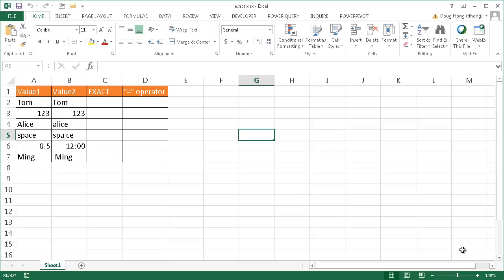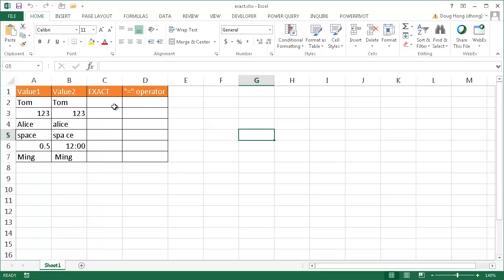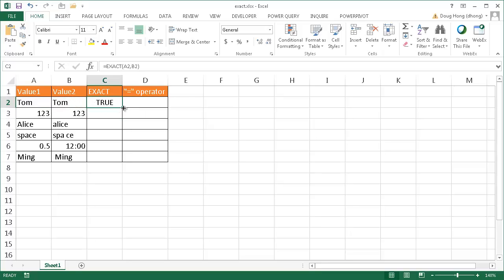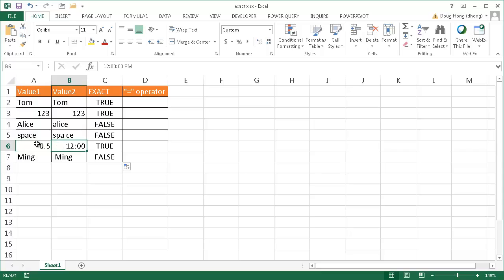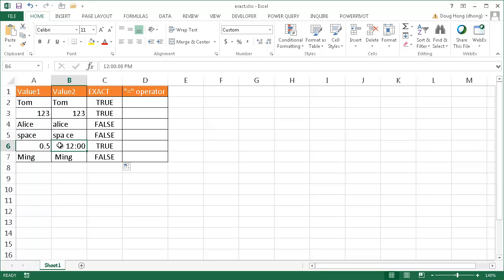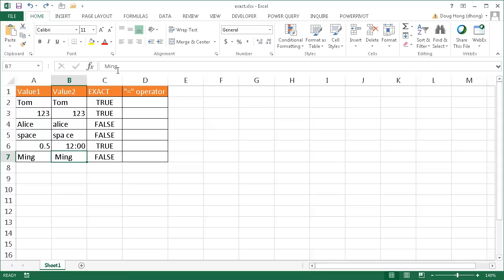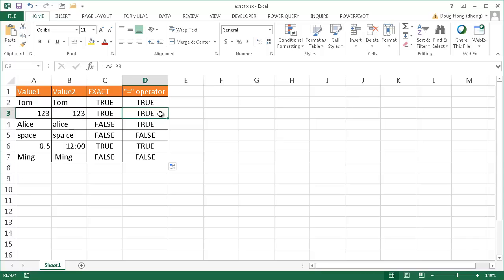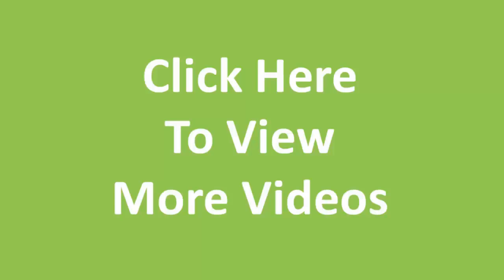Use the EXACT Function to Compare Cell Values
This video show two way to compare value in different cells. One way is to use the EXACT function and the other is to use the "=" operand. The main difference is that the EXACT function is case sensitive. Watch this short video to see how it's done.